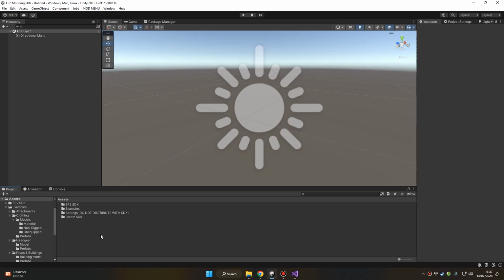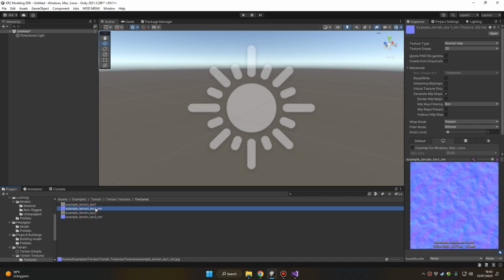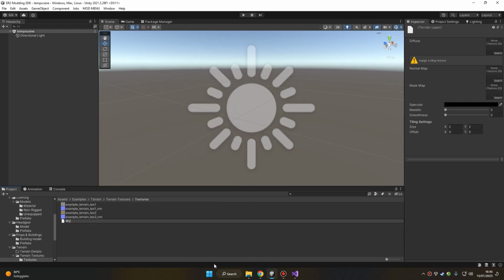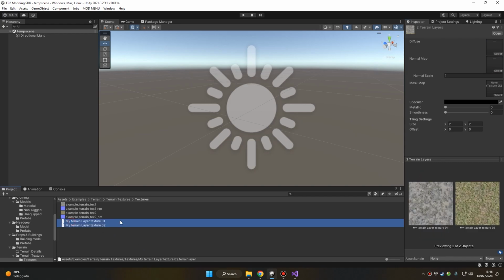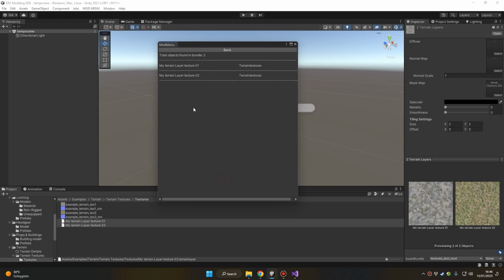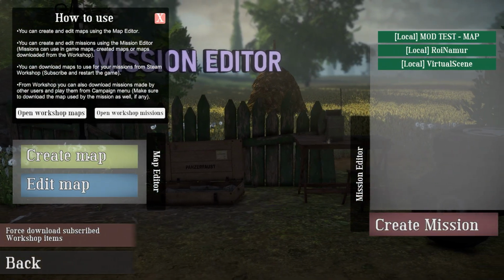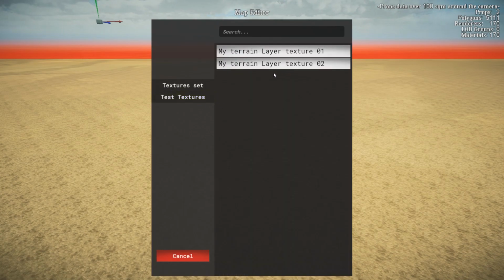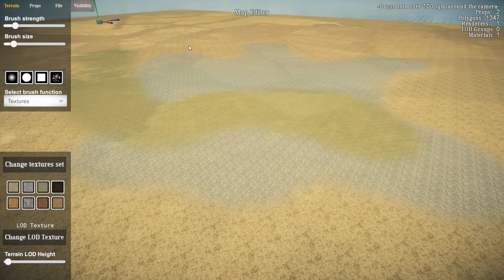Terrain Textures - ER2 Modding SDK Tutorial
PART 7a - In this video we're gonna take a look on how to set up custom terrains for your maps in ER2.